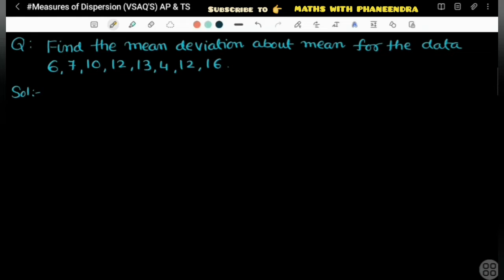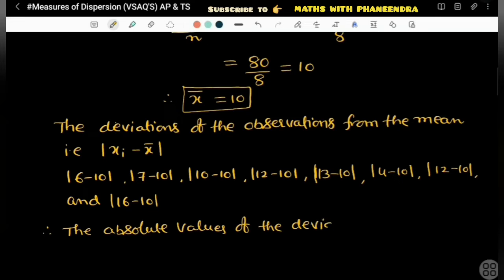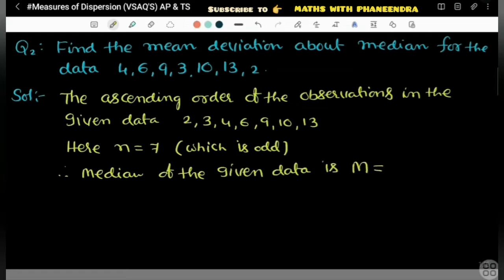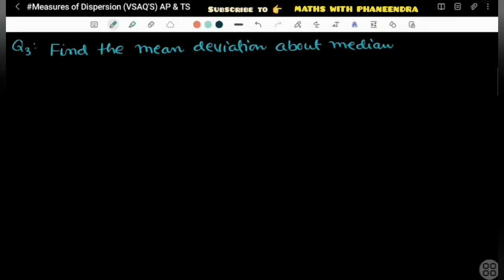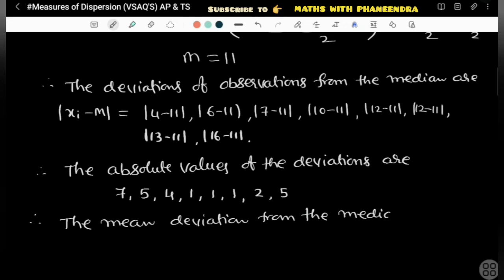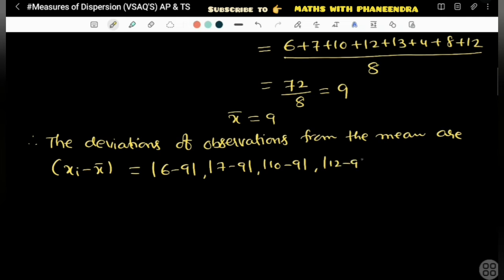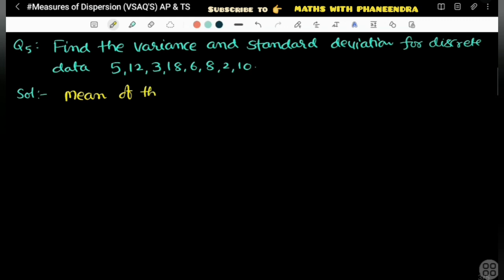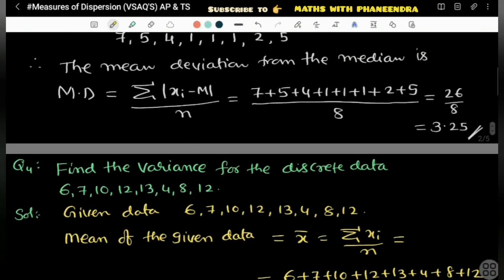Measures of Dispersion VSAQ'S MATHEMATICS-2A Intermediate second year